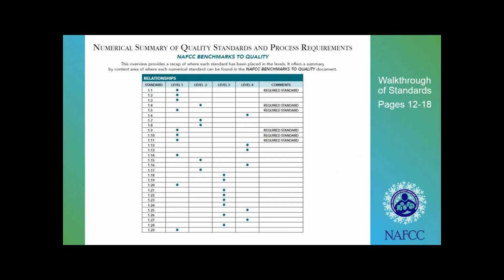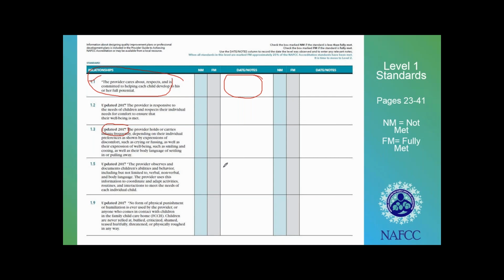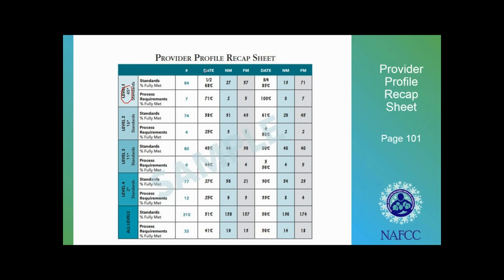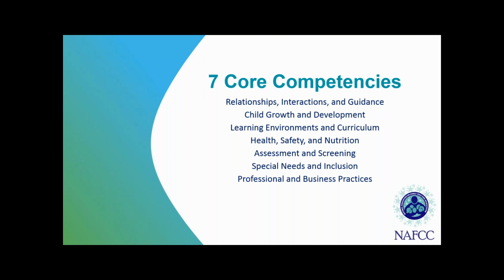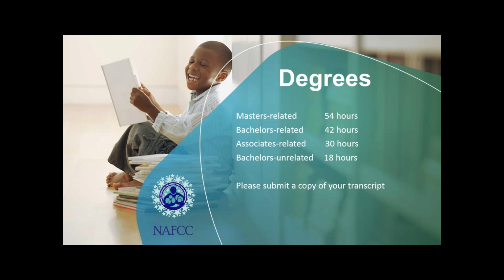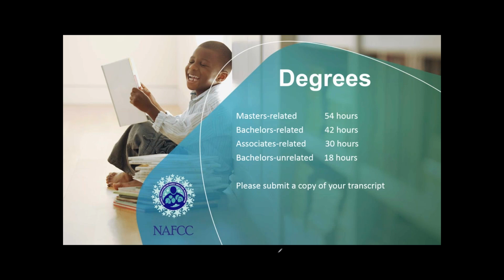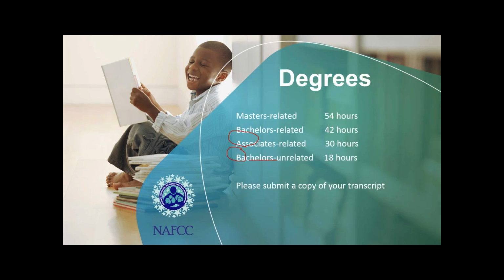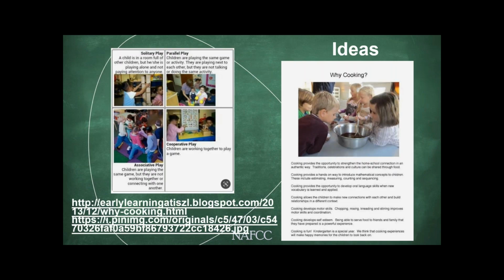Welcome to Self Study: Creating your Development Plan 11.14.2019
The Self-Study- Creating your Development Plan Webinar, Part 1 of the NAFCC Accreditation Series, covers the following: A walk-through of the Benchmarks to Quality book and the difference between NAFCC Quality Standard requirements and process requirements, NAFCC training requirements for first time NAFCC accreditors, creating a professional portfolio that providers can take pride in, and an overview of the Accreditation Webinar Series. From live recording on 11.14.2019